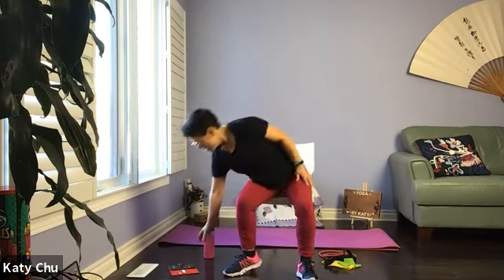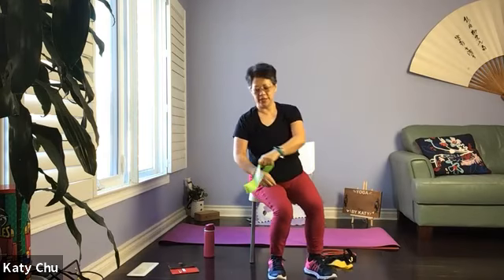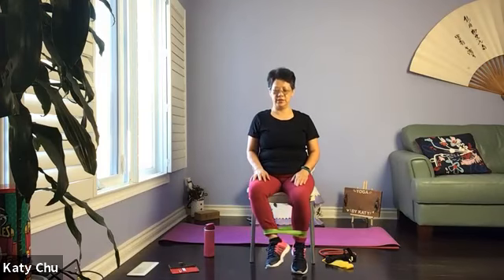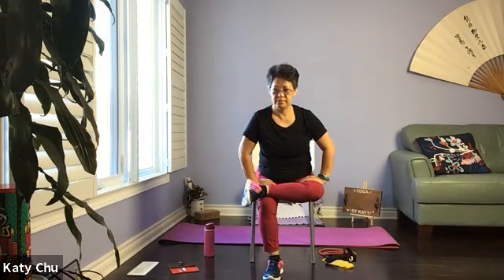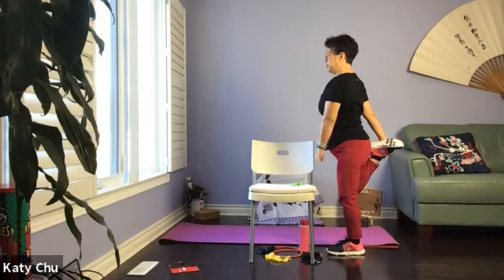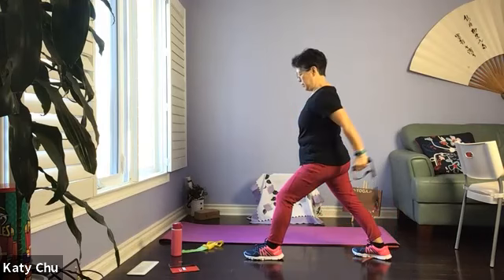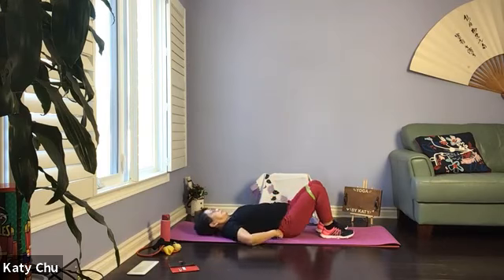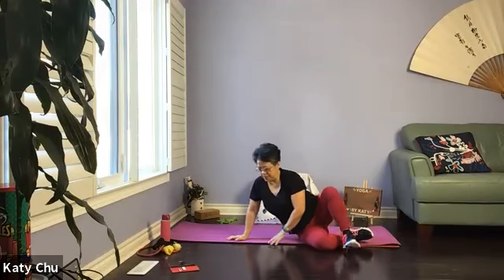Workout with Resistance & Loop Bands - Tuesday, November 23, 2021